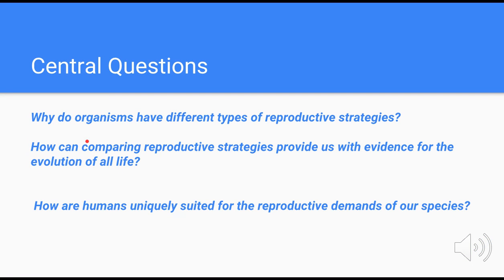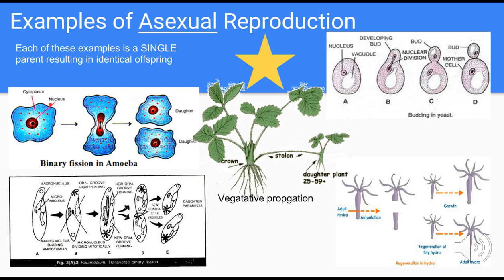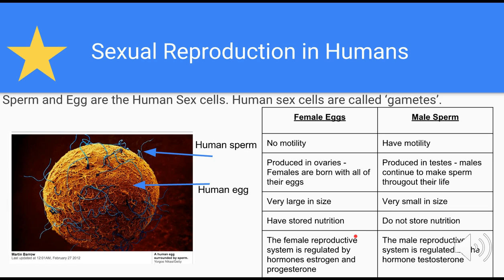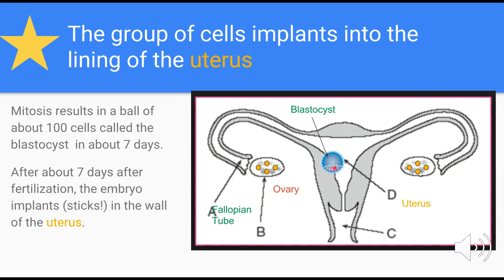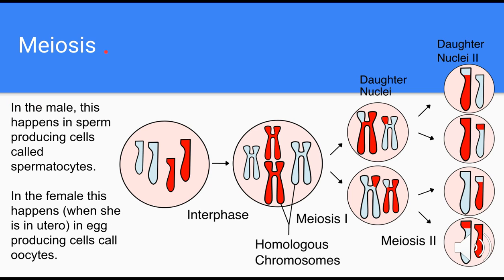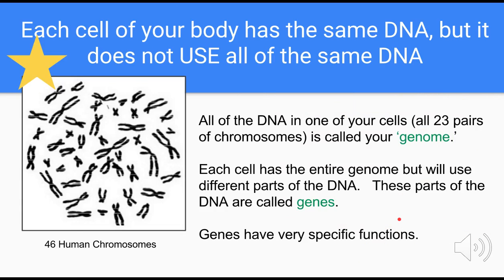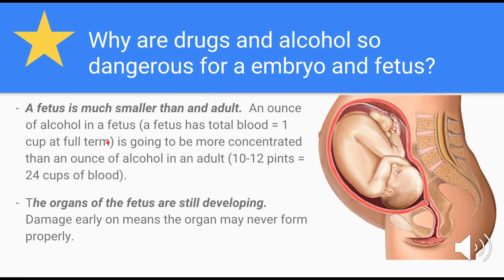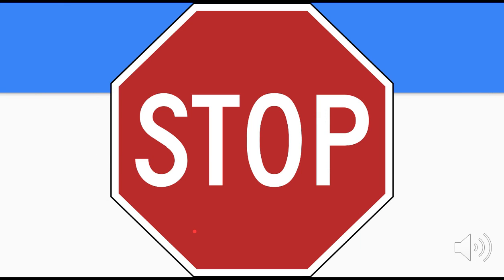Unit 5 Exam Review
Reproduction and Development